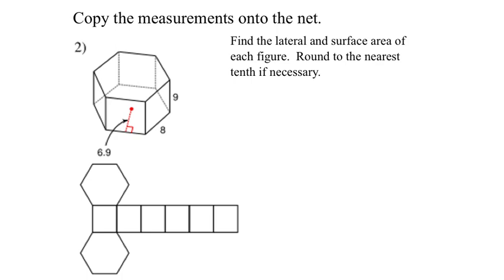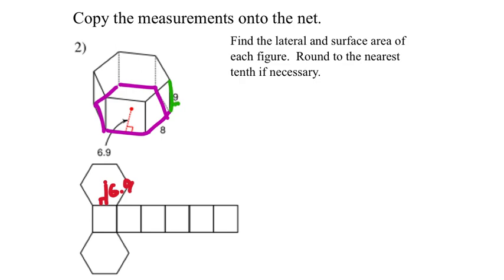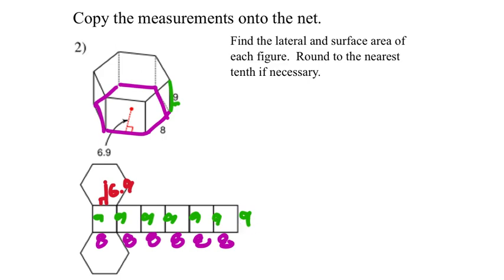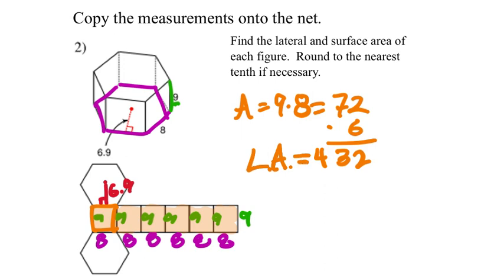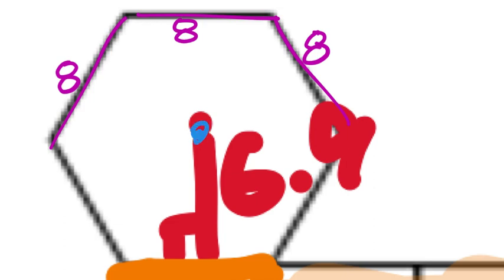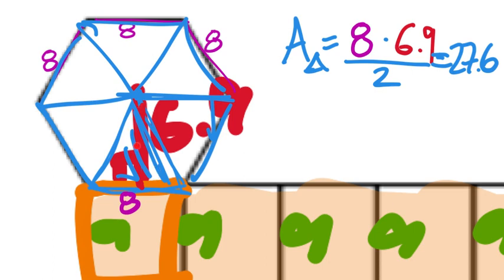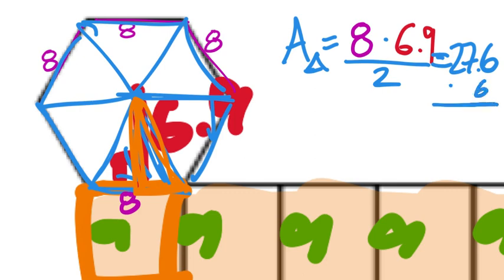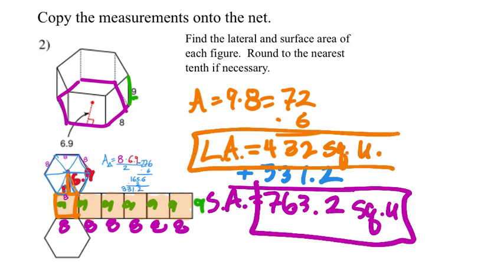Copy the Measurements of a Hexagonal Prism onto a Net and Find the Lateral Area & Total Surface Area